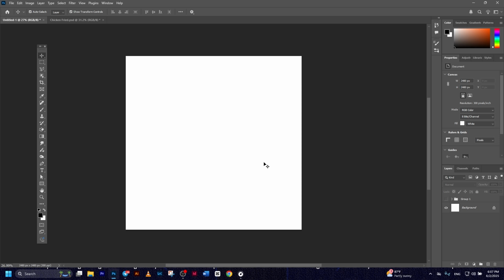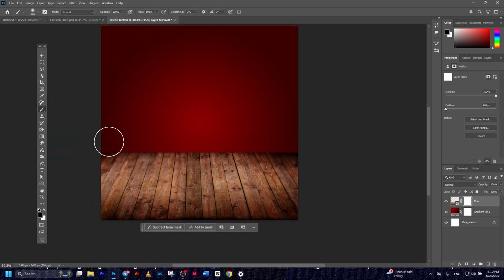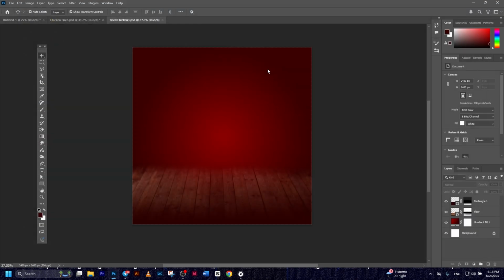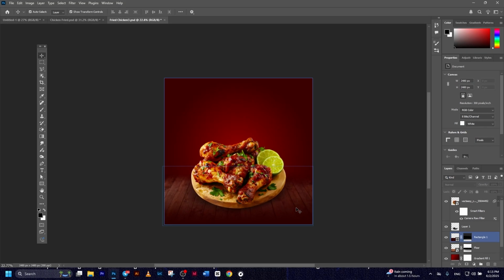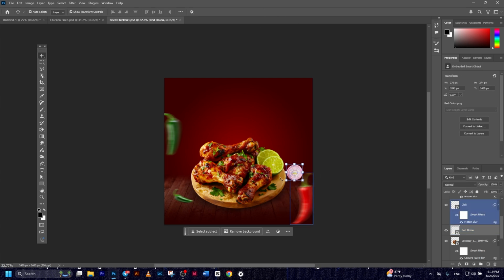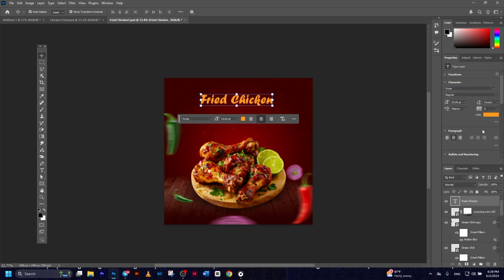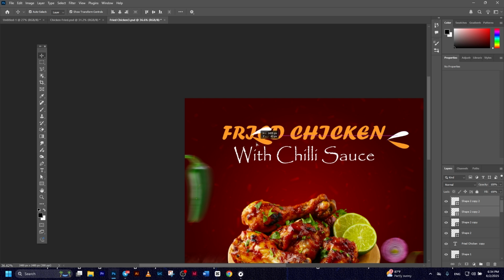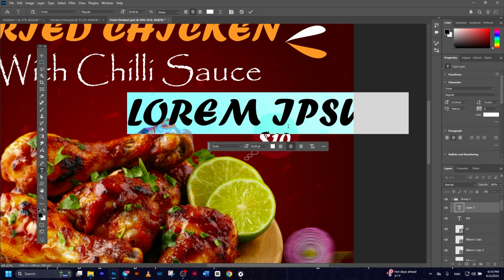Creative Flyer Design in Photoshop | Photoshop Tutorial | Creative Poster 2025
mixdesigner-designer

🎨 Design a High-Impact Flyer in Photoshop 2025 — From Scratch!
In this step-by-step flyer design tutorial, you’ll learn how to create a visually stunning and professional flyer using Photoshop 2025. Whether it’s for an event, a product, or a promotion, this design will make your flyer stand out and get noticed!

✅ In This Video, You'll Discover:
✨ How to build a balanced and modern flyer layout
✨ Smart use of gradients, shadows & blending modes
✨ Mask layers & clipping masks for clean compositions
✨ Typography tricks that grab attention
✨ Exporting your flyer for both print and digital use

I'm here to help you level up your design skills with easy-to-follow Photoshop tutorials! From flyers and posters to social media designs and text effects, there's something for every creative.